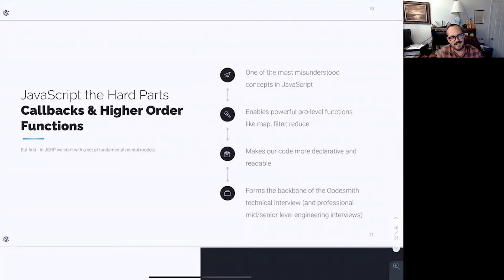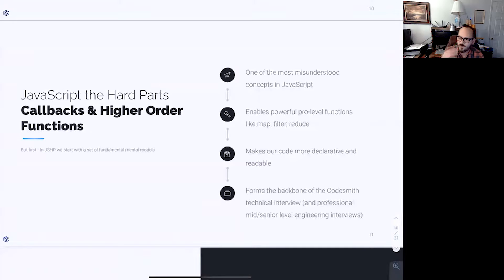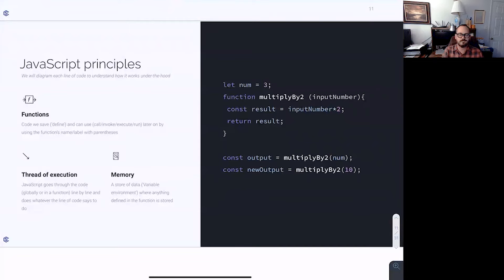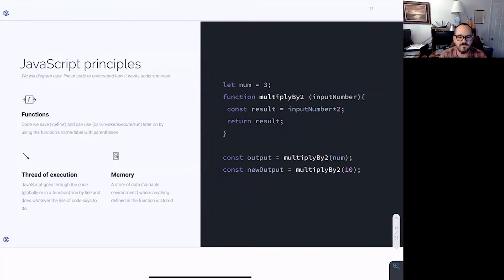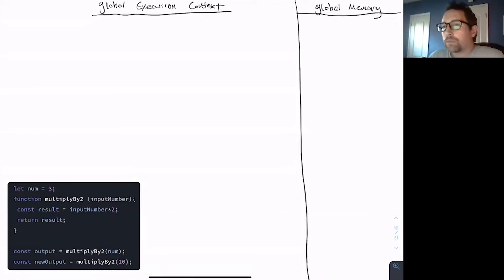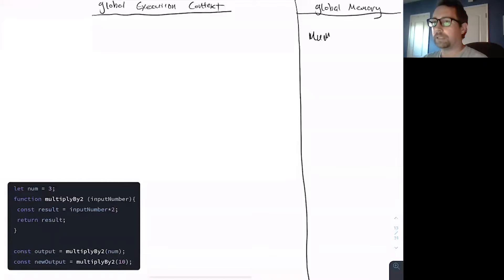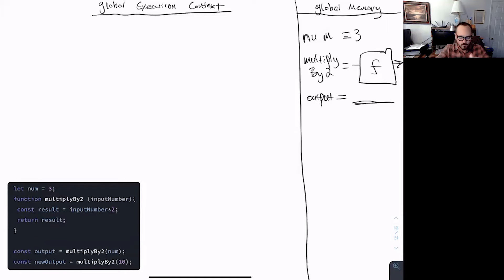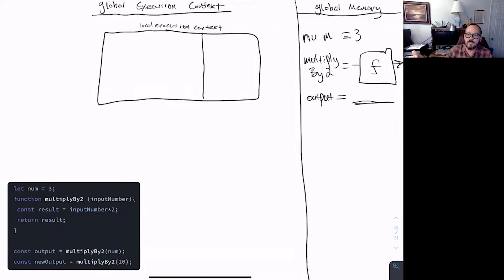Part 1: JavaScript the Hard Parts: Callbacks & Higher Order Functions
Part 1 of JavaScript the Hard Parts - Callbacks & Higher Order Functions with Kyle Combs, Senior Software Engineer & Lead Instructor at Codesmith.

Functions like map, reduce and filter are powerful tools and keep our code dry but can be complex to navigate. During this interactive workshop, you will learn how to build these functions from scratch so you can easily implement and debug them in your code.

Specifically, you will learn:
- Building functions like map, reduce, and filter from scratch
- Using higher order functions to keep code clean even in complex situations
- How to diagram through higher order functions and callbacks scenarios